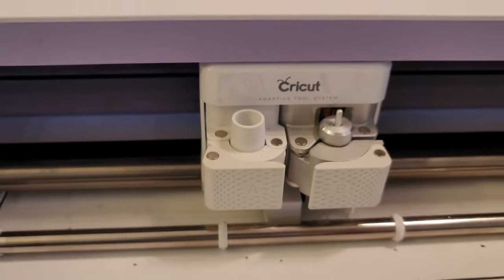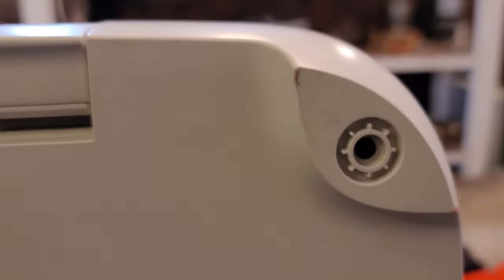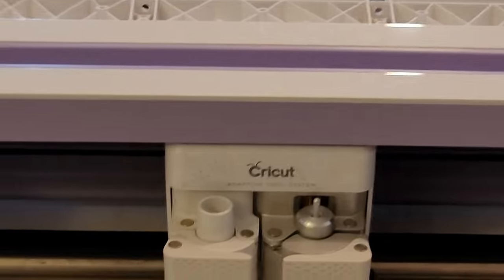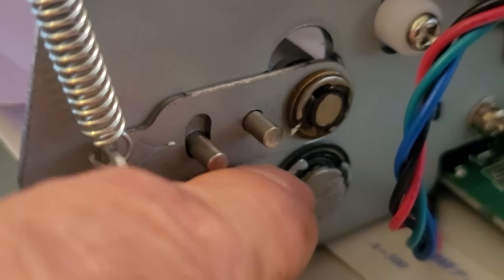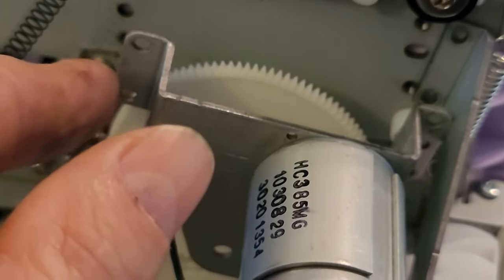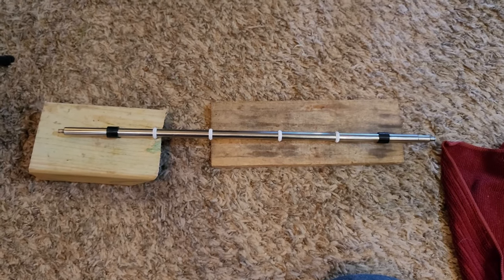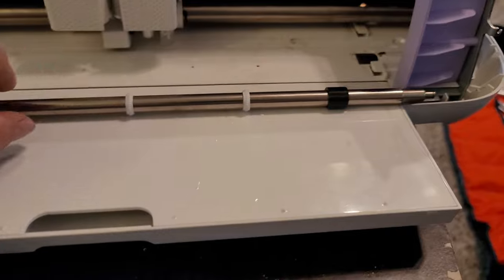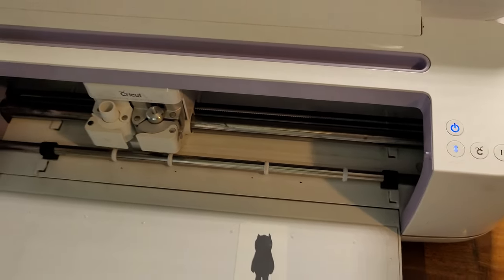Cricut Maker, Roller Replacement, YOU CAN DO IT!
Cricut Maker, Roller Replacement

Kimalab 4-Pack Replacement for Cricut Maker / Cricut Machine compatible, Rubber Wheel Mat Guide Rubber Roller/Wheel Pack compatible with Cricut Accessories for Cricut Roller Repair

This replacement rubber roller wheel pack is made of high quality rubber wheel replacement made for durable long lasting TPU Thermoplastic Polyurethane
Ribbed traction features to ensure perfect function of your Cricut with this new rubber roller wheel replacement
!!IMPORTANT!! to warm rubber wheels (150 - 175 deg F) slightly before attempting to slide on mat guide rod. Pack includes 4 pcs in case replacements are needed or multiple cricut maker
Compatible with: cricut maker 2, cricut maker 3, cricut joy, cricut explore air 2, cricut explore 3, and all other cricut models that use a roller system. Most designs from Cricut will be compatible!
Great to purchase for anyone in search of replacement for cricut accessories clearance, cricut explore air 2 accessories, cricut joy accessories, cricut maker 3 accessories, cricut maker accessories, cricut supplies
0.5 x 0.5 x 0.5 inches